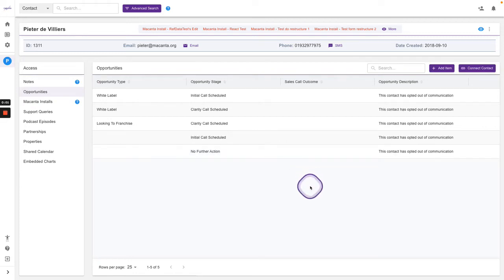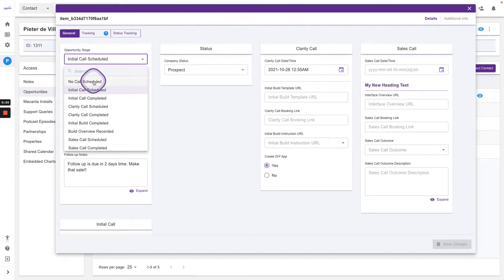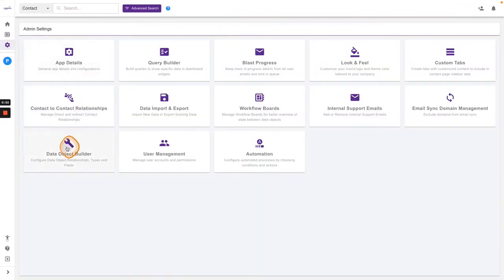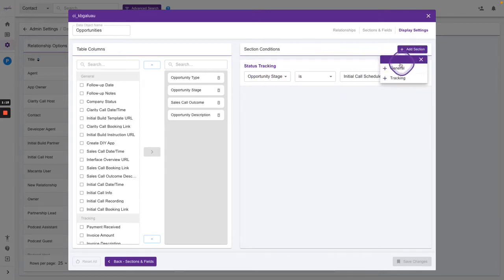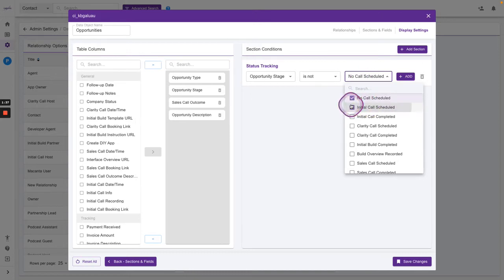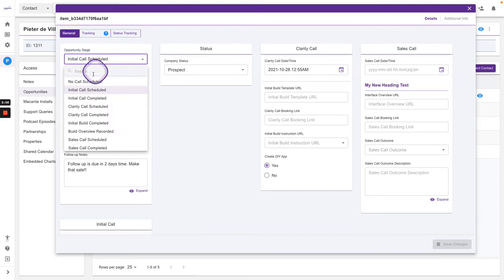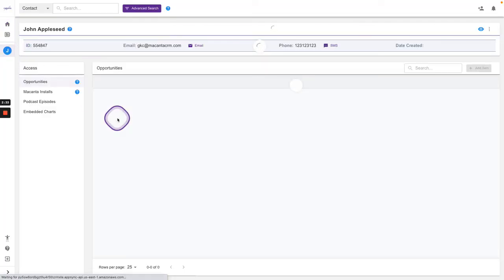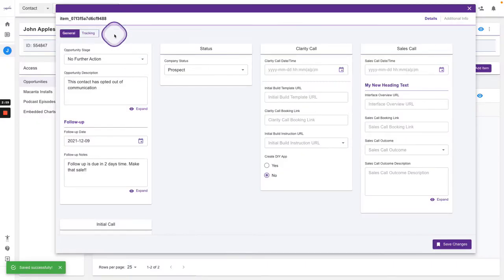Data Object Section Display Control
Using the Data Object Section Control to manage what data fields are shown or hidden on the interface.